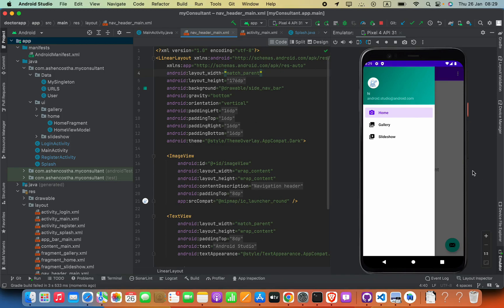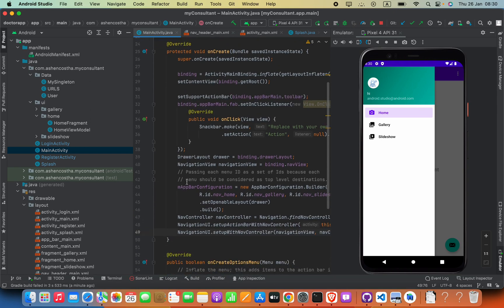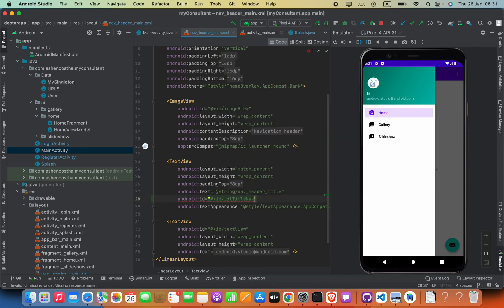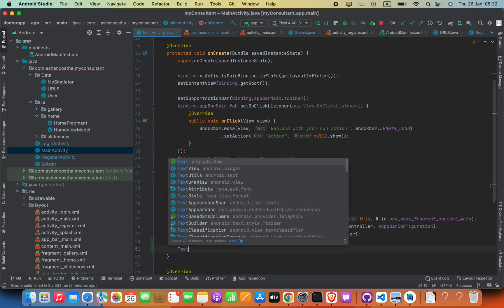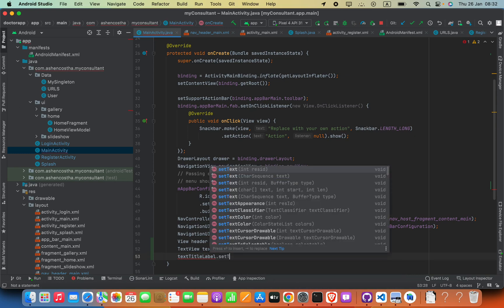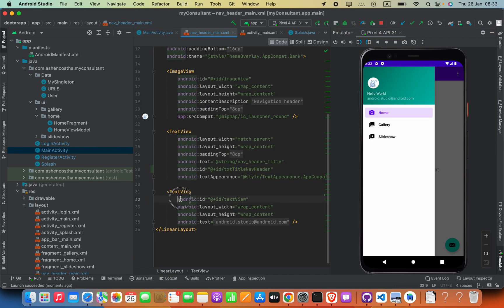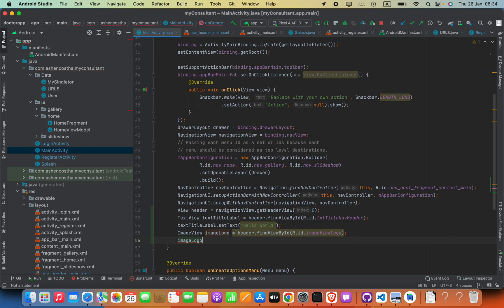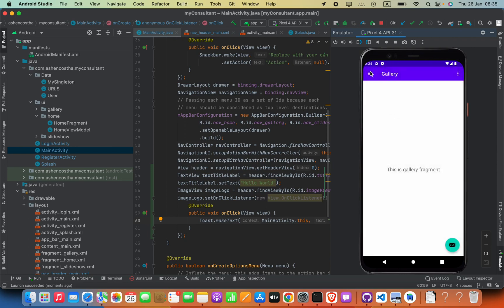How to change Navigation Drawer Activity Header Programatically | Change nav_header_main in Android